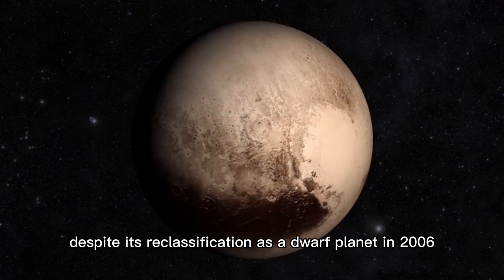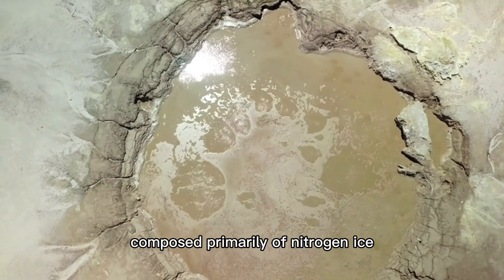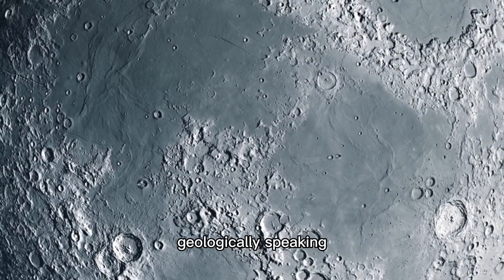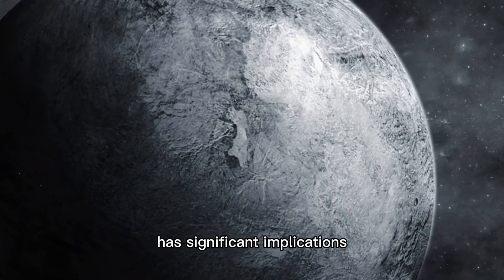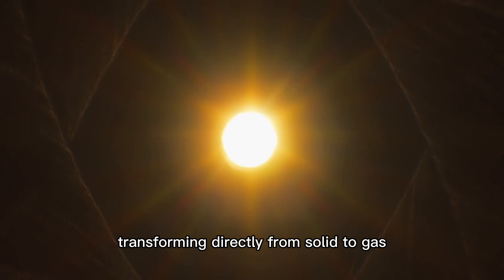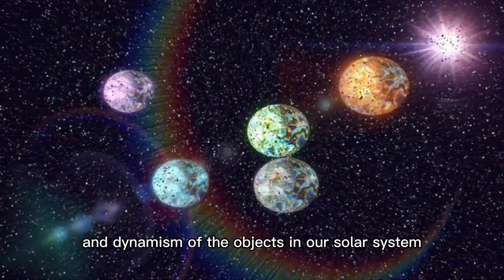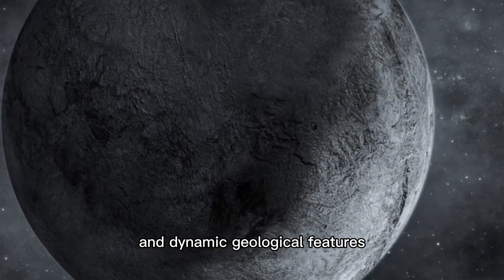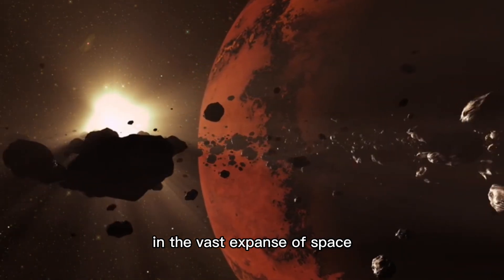PLUTO: A Dwarf Planet with Secrets?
Discover the intriguing secrets of Pluto, the dwarf planet with a heart-shaped glacier and dynamic geological features. Explore how these findings from NASA’s New Horizons mission challenge our understanding of distant celestial bodies and their active environments.